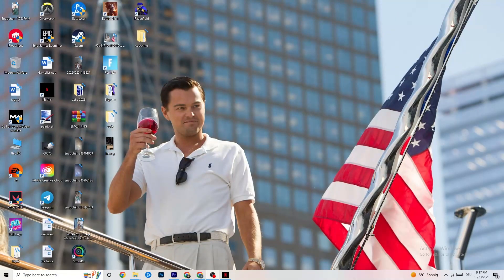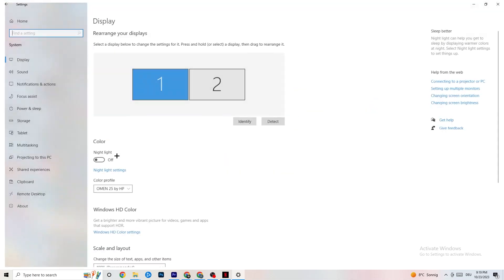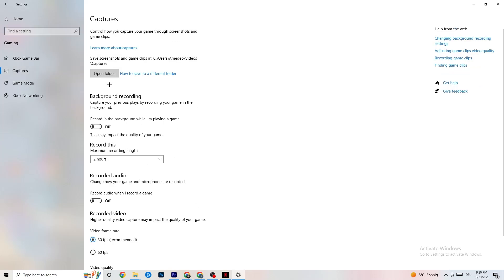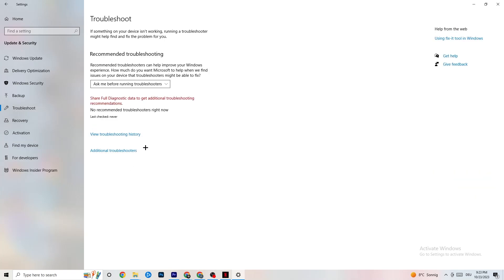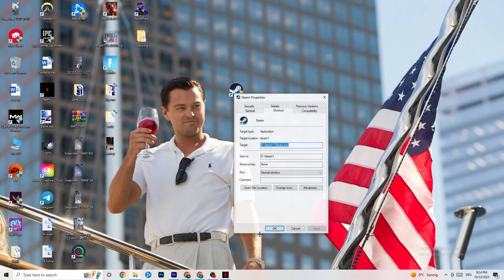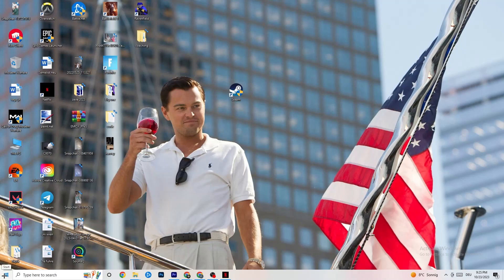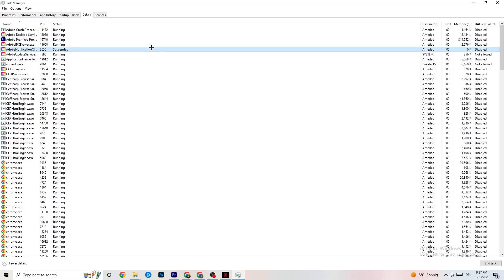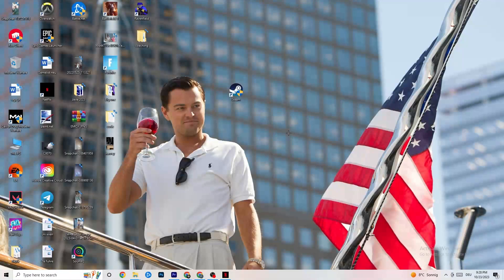Fix Brotato FPS Drops & Stutters (100% FIX)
Is your Brotato gaming experience suffering from annoying FPS stutters and drops? Don't worry; we've got the solution! In this video, we'll walk you through proven methods to fix Brotato FPS issues and enjoy smooth gameplay, even on low-end PCs.

Our comprehensive guide covers the following topics:

Troubleshooting and eliminating Brotato FPS stutters and drops
Quick fixes for FPS drops in Brotato in 2023
Optimizing Brotato performance on your PC
Boosting FPS on low-end systems
Fixing lag issues in Brotato
Strategies to enhance your Brotato gaming experience
How to achieve a Brotato FPS boost
Say goodbye to frustrating Brotato FPS stutters and drops. Follow our tips and tricks and enjoy lag-free, action-packed gameplay!